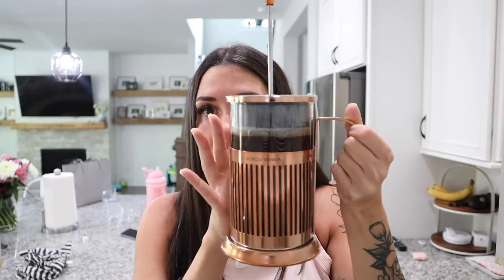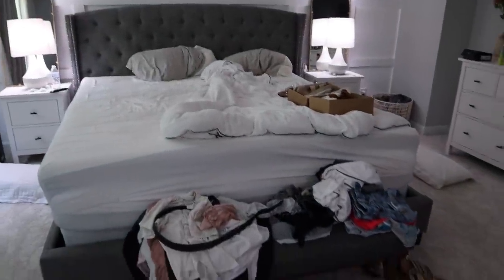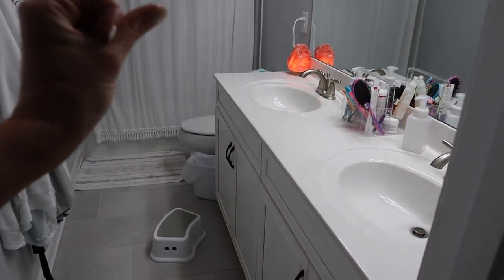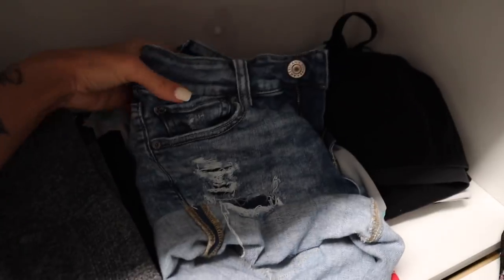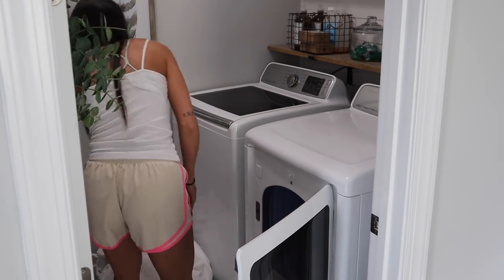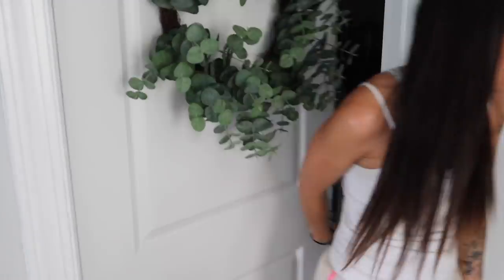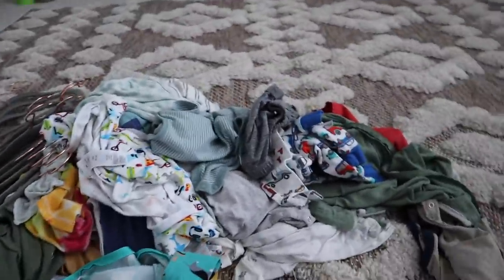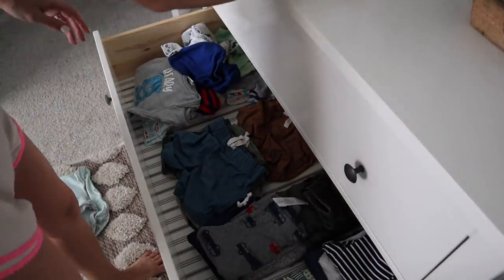MASSIVE CLEAN & ORGANIZE WITH ME | CLEANING MOTIVATION | MORE WITH MORROWS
Stop by your local CVS or the link below to check out their new and exclusive Gold Emblem Fair Trade Certified Coffee! What are some of your favorite special coffee moments?

PREVIOUS VIDEO:

PRODUCT LINKS:
Laundry Organizer

Dyson Vacuum

Lazy Susan Organizer

Baby Pajamas